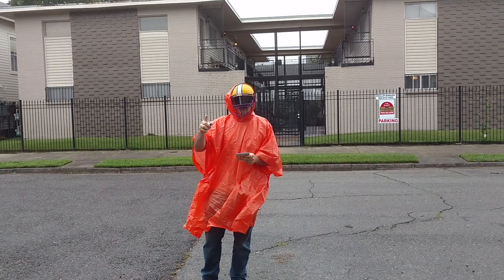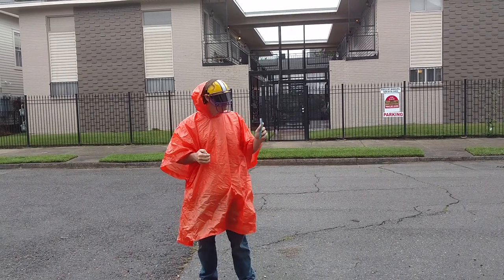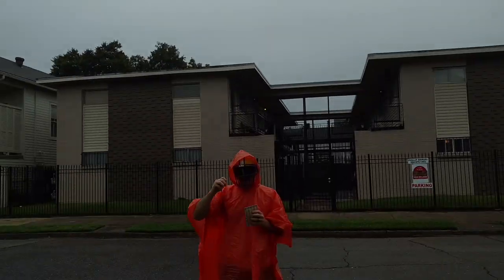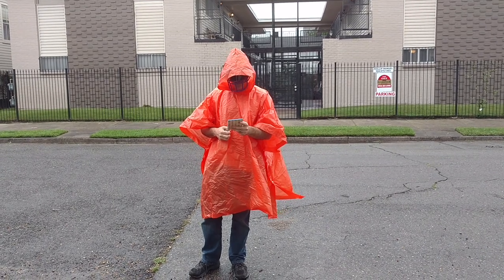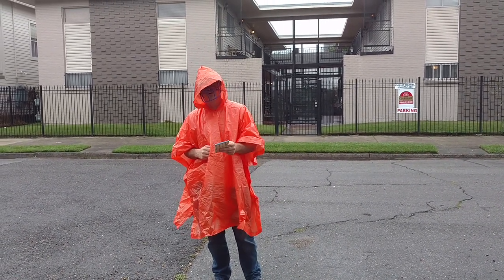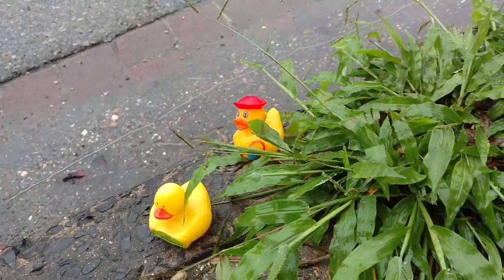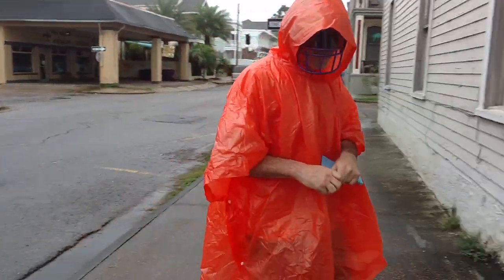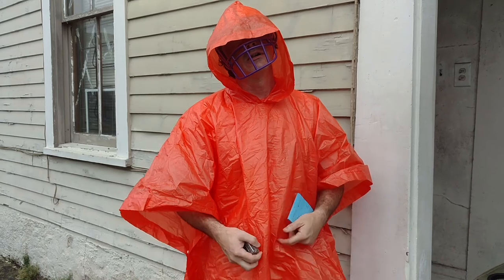Catchastory 4:00 PM advisory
As Hurricane Nate approaches